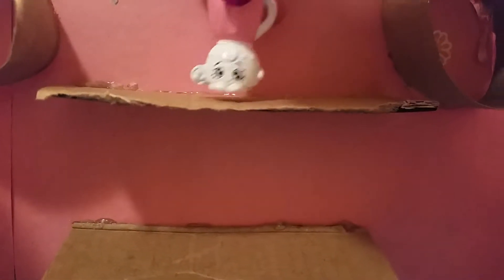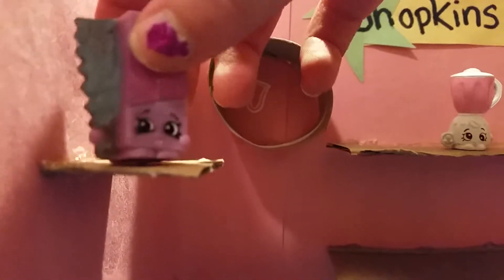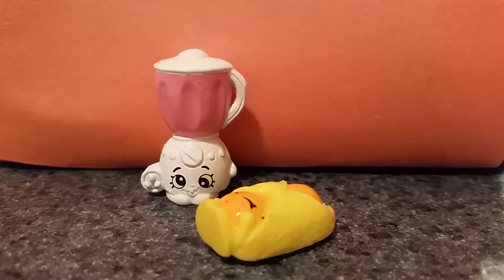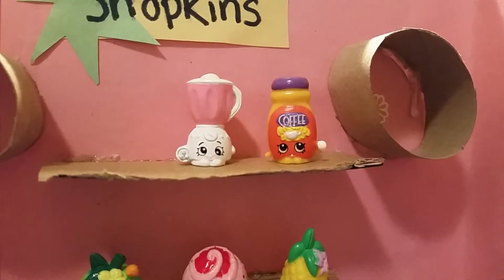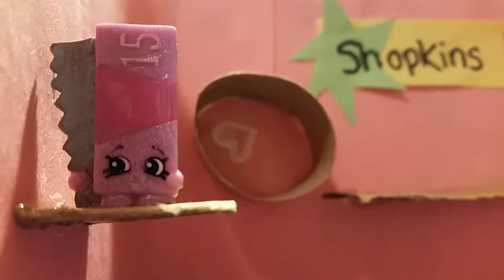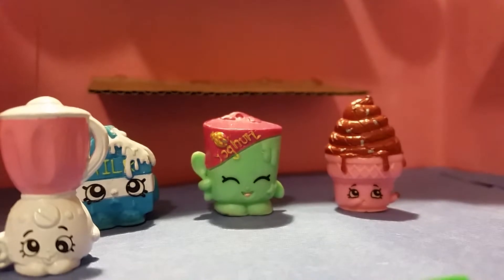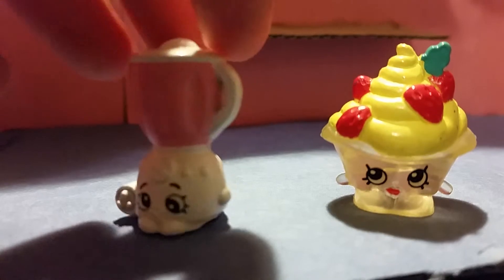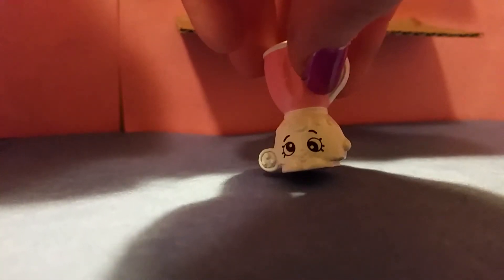S2 E47 | Brenda Blender's Nutrition Tips & Recipes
Hey guys!
Hope your enjoying this happy day!
And, tell us, which Shopkin was costimized by CeCe?
There will be more episodes of Brenda Blender's Nutrition Tips & Recipes soon on the CeCe and Joy Show!
Season 3 is on its way!

Camera: CeCe
Al Foil: Joy
Brenda: CeCe
Audience: CeCe and Joy